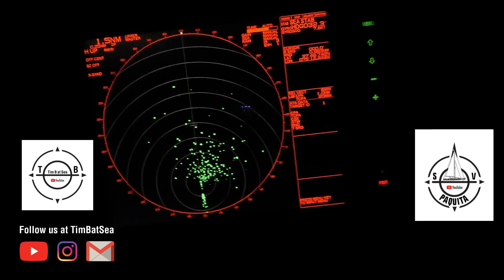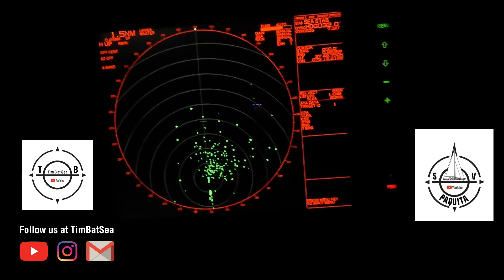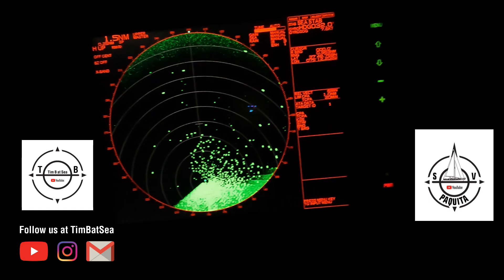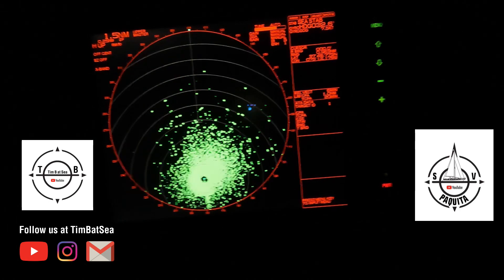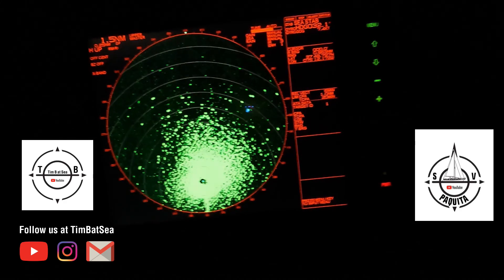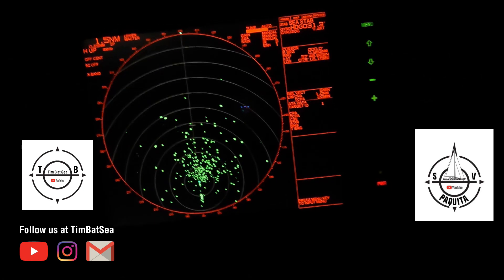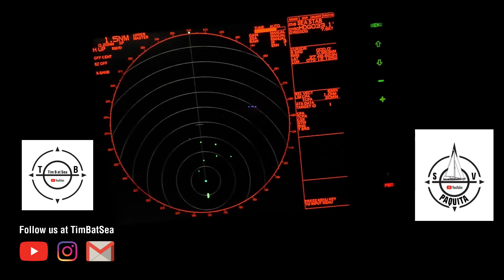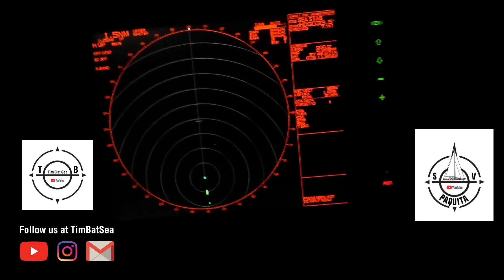Tuning a Radar is simple and should be done as conditions change.